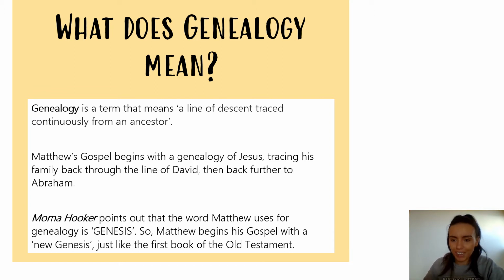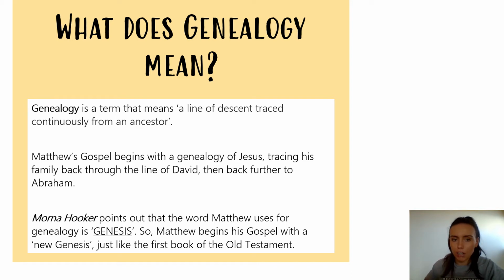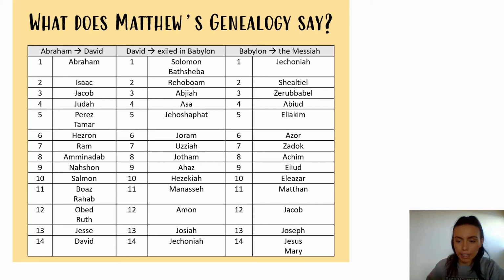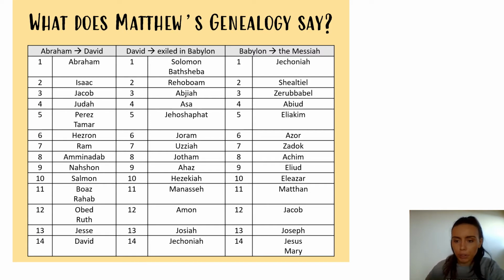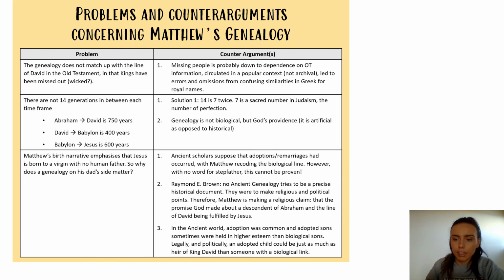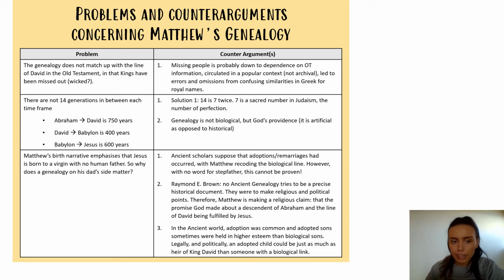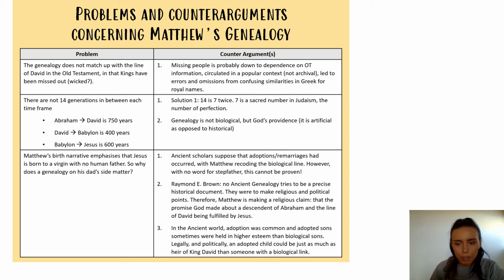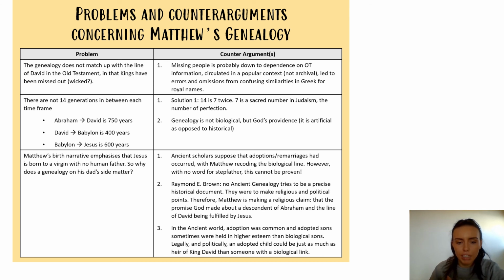Genealogy in Matthew's Gospel (Matthew 1:1-17) Explained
This video explains the genealogy in Matthew's Gospel (Matthew 1:1-17). Aligned with Edexcel A Level Religious Studies (RS).